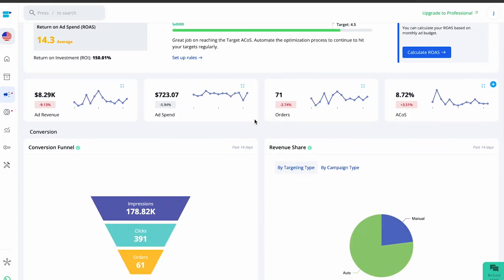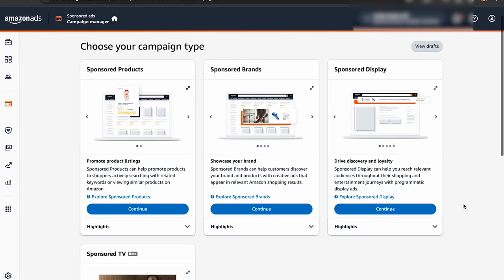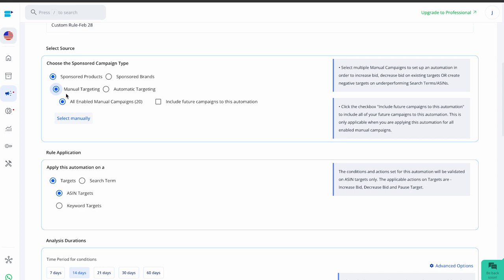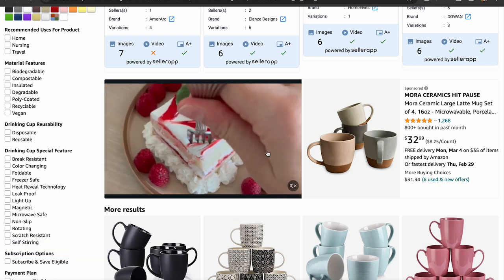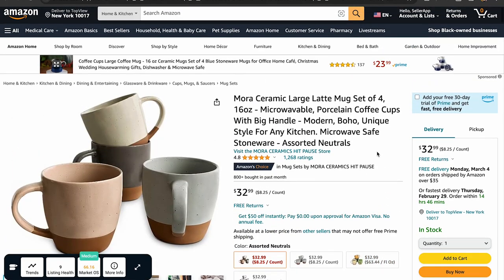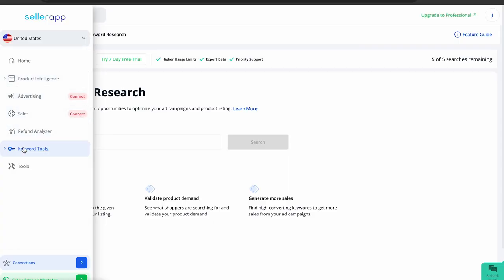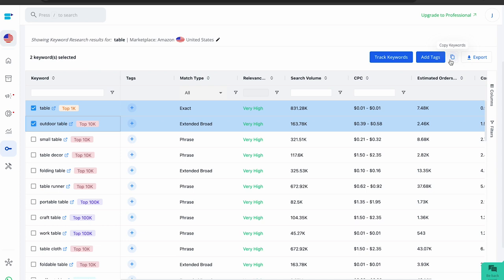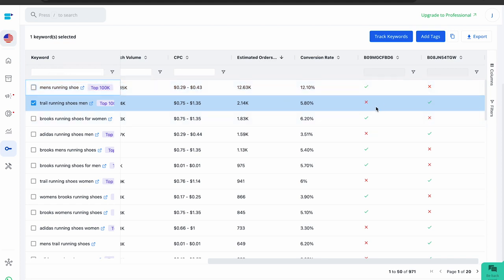Amazon Performance Advertising: Strategies for Enhanced Visibility and ROI!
What is performance advertising on Amazon? What are the types of amazon advertising? This in-depth Amazon performance advertising guide will help you increase your products visibility and conversions!✅

Amazon Performance Advertising, often referred to as Amazon PPC Advertising, encompasses a range of advertising solutions designed to help sellers and vendors maximize their visibility and sales on the Amazon platform. These advertising options include Sponsored Products, Sponsored Brands, Sponsored Display, and Amazon DSP (Demand-Side Platform). With detailed analytics and optimization tools, Amazon Performance Advertising empowers sellers to refine their advertising strategies and drive business growth on the world's largest e-commerce platform. Explore more about what is performance marketing on Amazon, Amazon performance advertising strategy, and performance advertising examples to enhance your Amazon PPC ads and overall performance advertising on Amazon.

To solve all your problems and answer all of your questions, in this video Ankita Patil, Product, Evangelist at SellerApp takes deep dive into - What is Performance Advertising on Amazon? Types of Amazon Performance Advertising, Where Ads Show Up in Performance Advertising Campaigns, Seller’s guide to Amazon Performance Advertising, Benefits of Amazon Performance Advertising. So, make sure you watch the video till the end!

Timestamps:

-Introduction: 0:00
-What is Performance Advertising on Amazon?: 1:00
-Types of Amazon Performance Advertising: 1:38
-Where Ads Show Up in Performance Advertising Campaigns: 7:52
-Seller’s guide to Amazon Performance Advertising: 8:24
-Benefits of Amazon Performance Advertising: 14:18

Frequently Asked Questions:

🔷 What is Amazon Performance Advertising?

Amazon Performance Advertising refers to the suite of advertising solutions offered by Amazon that allow sellers and vendors to promote their products and brands across the Amazon platform. These advertising options include Sponsored Products, Sponsored Brands, Sponsored Display, and Amazon DSP (Demand-Side Platform).

Amazon provides detailed analytics and reporting tools to measure the performance of your ads. Key metrics to track include impressions, clicks, click-through rate (CTR), conversion rate, and return on ad spend (ROAS).